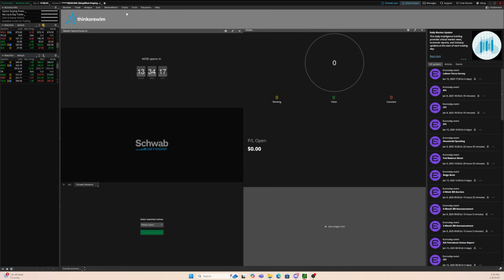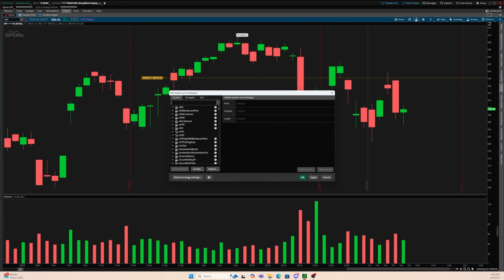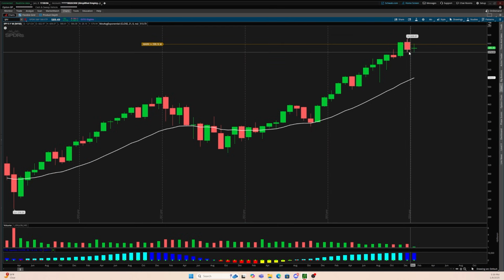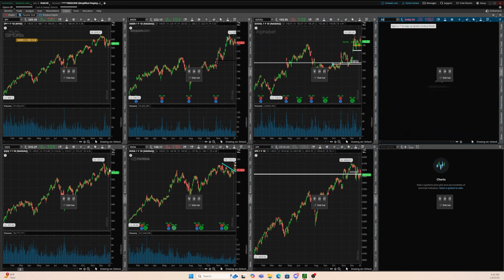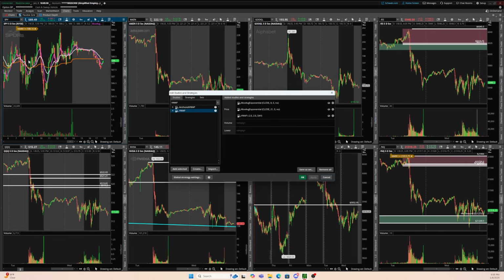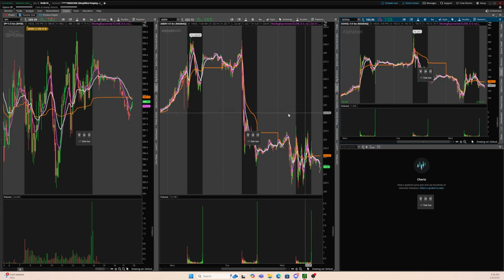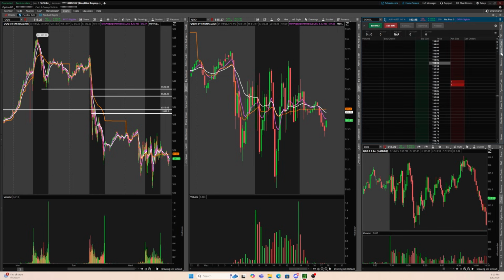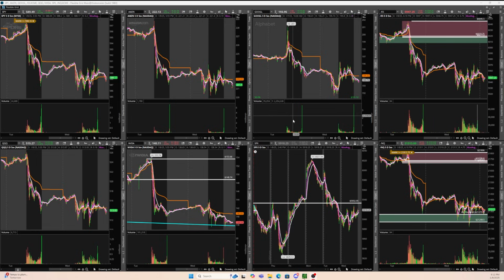How To Setup ThinkorSwim For Day Trading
If you want 2025 to be the best trading year of your life, Please watch this video...